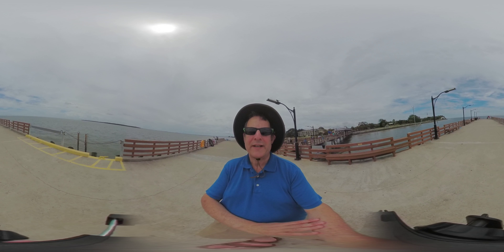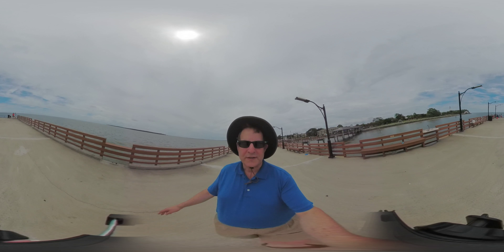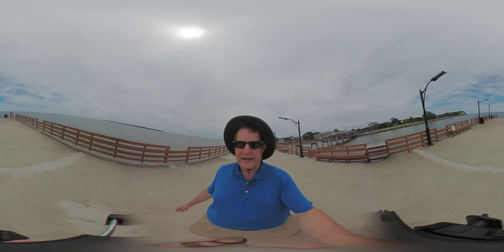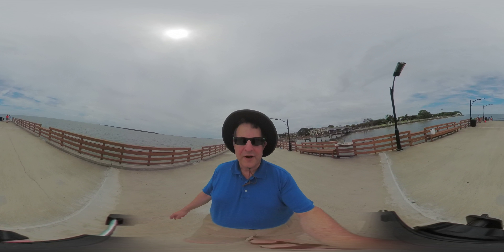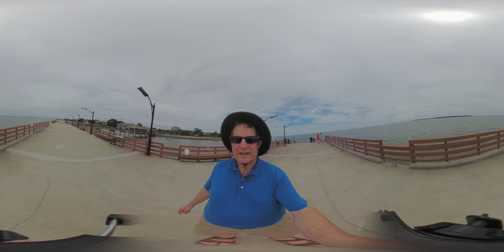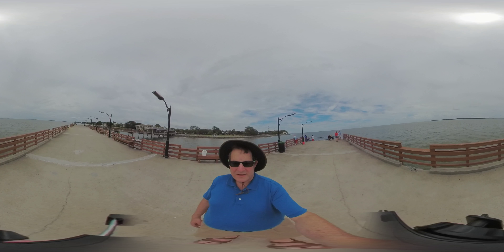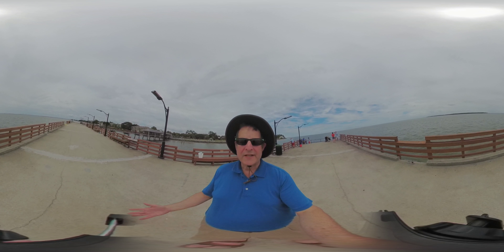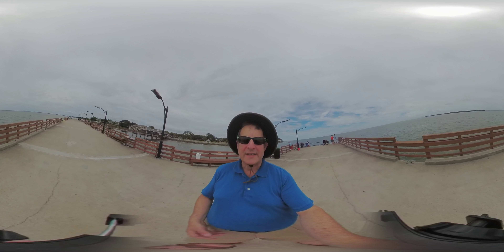sis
We Get Around Network (WGAN) Forum is a free Community of Matterport Service Providers, Google Street View Pros, Real Estate Agents and 3rd Party Service Providers giving and getting help.

The WGAN Forum receives more than 10,000 Visitors monthly Visitors like you that are interested in Matterport, Google Street View and other 3D-VR-360 Cameras and Platforms.

The WGAN Knowledge Base includes 43,000 posts among 6,000 topics, as of 27 January 2018.

WGAN Forum was founded by Dan Smigrod 19 August 2014.

Dan is also the host of WGAN-TV, an interactive TV channel launched 21 August 2017.

The TV shows are curated by category in the WGAN Training Academy Library ...

The WGAN Forum is free. When you join, you receive around 15 Membership Benefits, including The Guide to Matterport Service Provider Pricing (included deep links to pricing pages of Matterport Service Providers). WGAN also offers an additional 40+ Membership Benefits for Basic, Standard and Premium Members ...